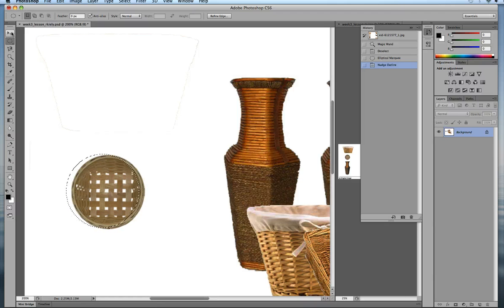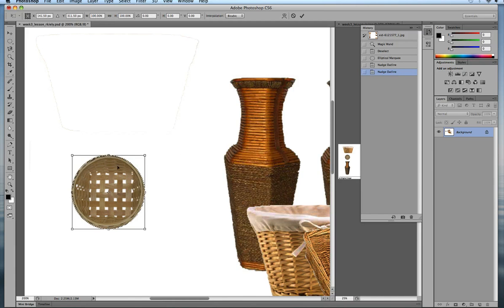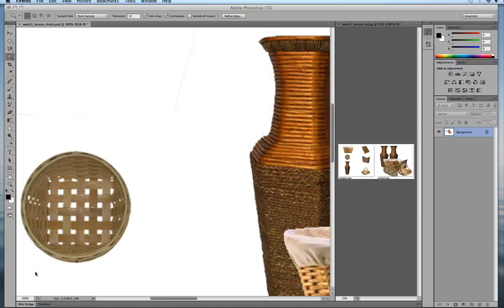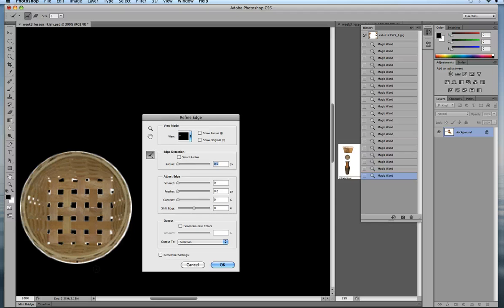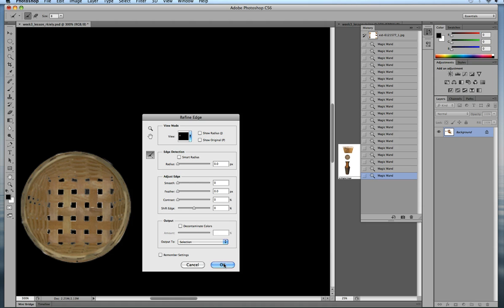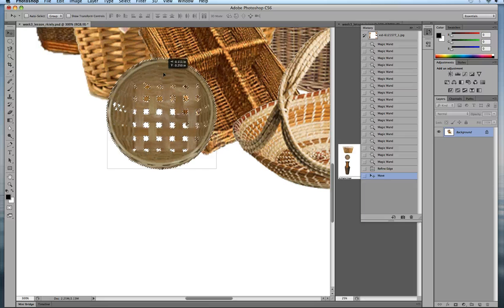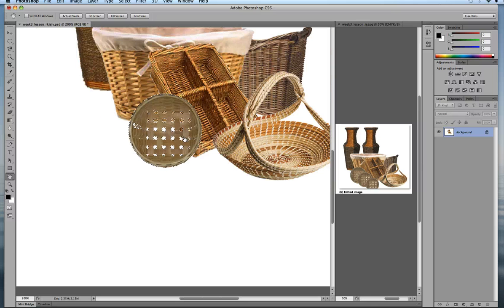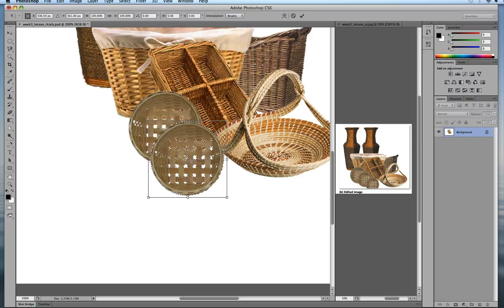Photoshop - Chapter 2, Video 9